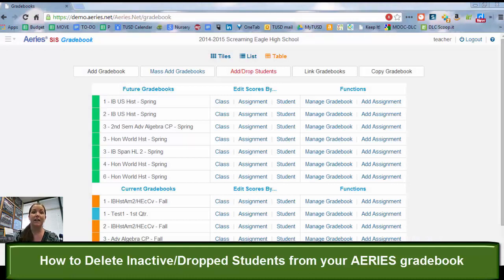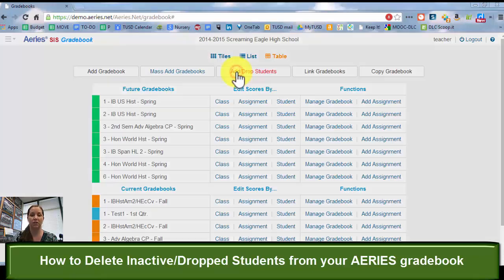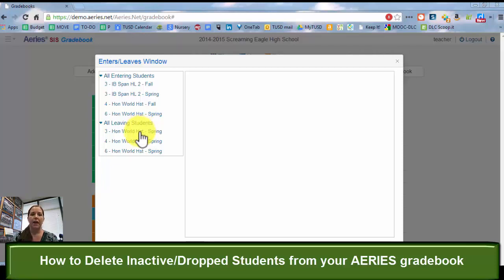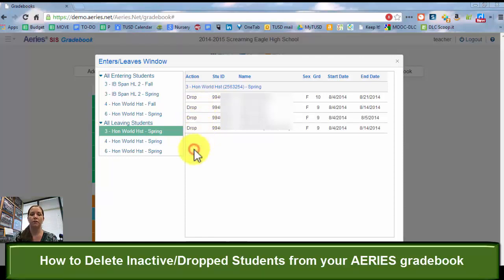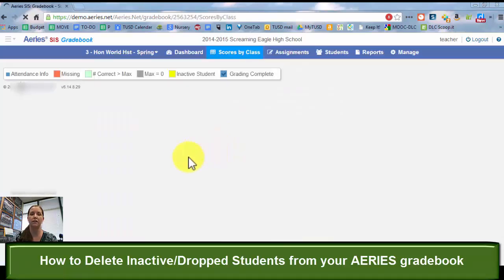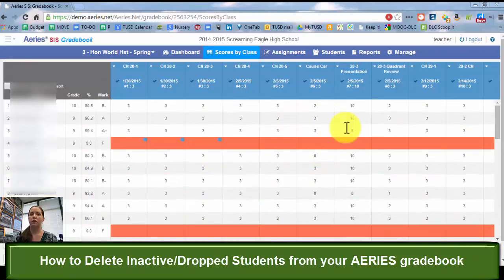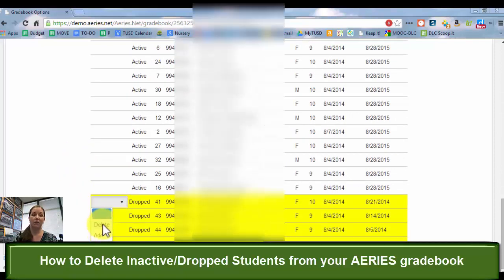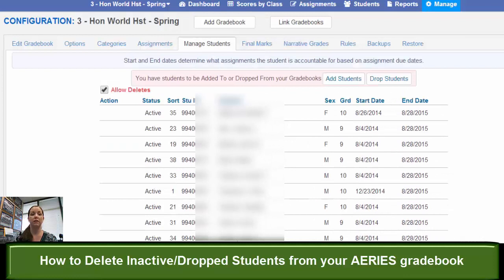Deleting Inactive Students from your AERIES gradebooks (updated and blurred)